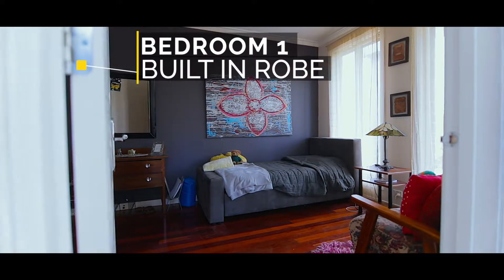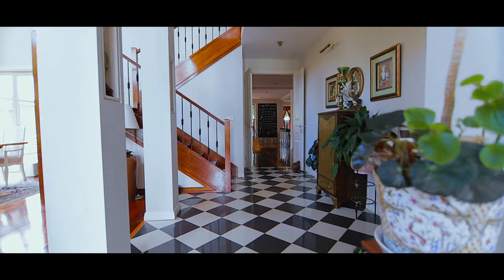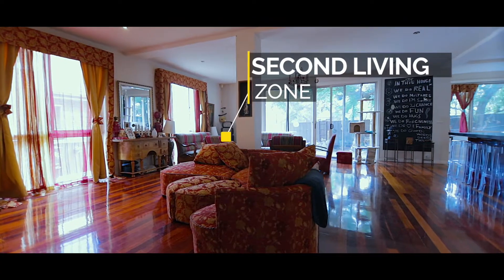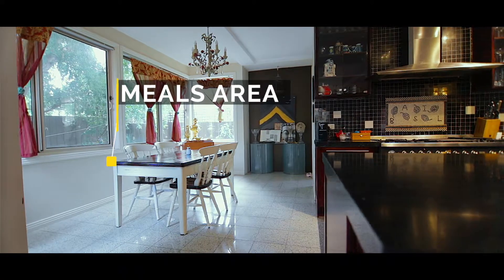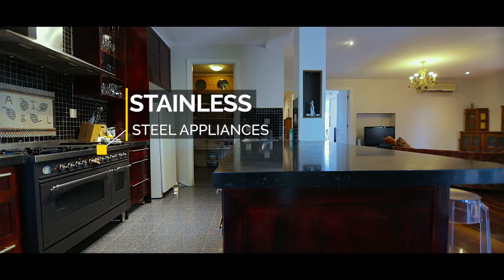31 Birdwood Street, Parkdale - Matilda Branch